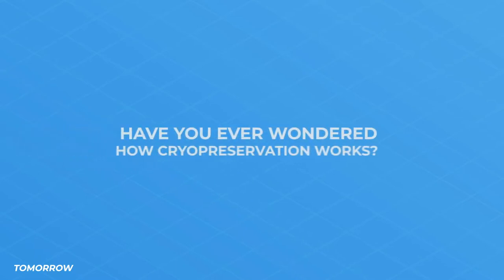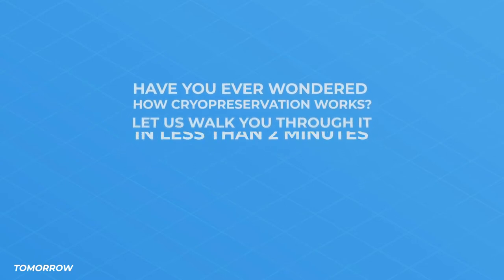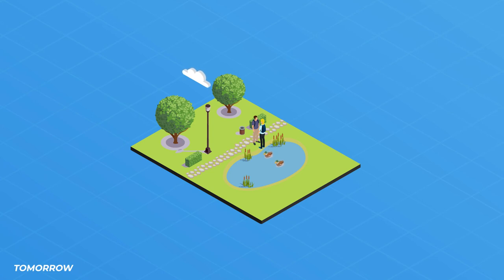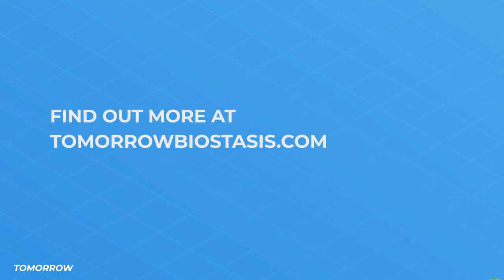How does Cryopreservation at Tomorrow work? | Cryopreservation Explained | Tomorrow Biostasis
Have you ever wondered how does cryopreservation work? Check out this short explainer video about Cryopreservation, Biostasis, and Cryonics that explains exactly how we cryopreserve humans.

Many people want to live longer than what is currently possible, but medical technology is not progressing fast enough. At Tomorrow Biostasis, we use the latest cryopreservation technology to medically preserve and protect you for as long as it is needed. When medical technology has solved the life extension and aging problems, you will be reanimated to enjoy an extended life.

On the YouTube channel of Tomorrow Biostasis you can find more information about the concepts of cryopreservation, cryonics, biostasis, vitrification, human revival, and more. We also provide you with practical information about signing up with Tomorrow Biostasis. Get ready to get an insight into the fascinating world of cryopreservation!